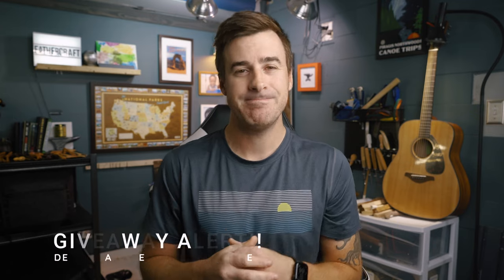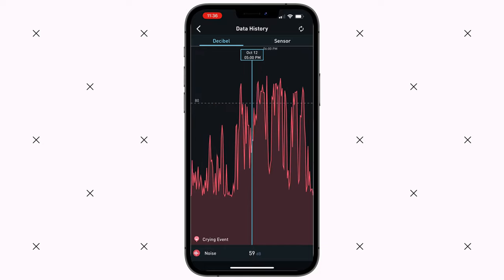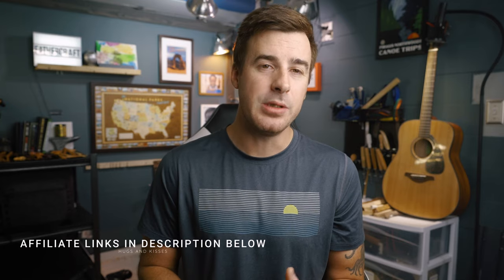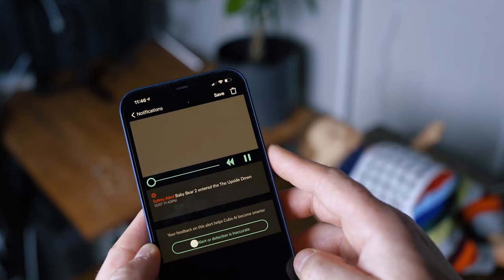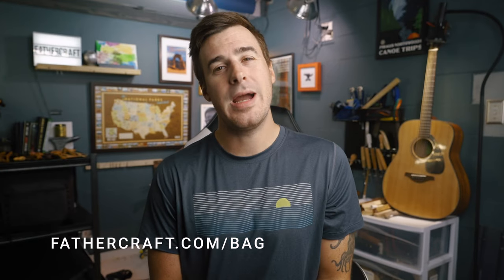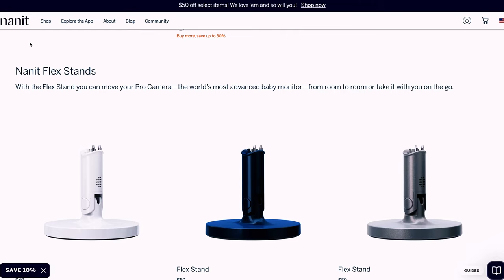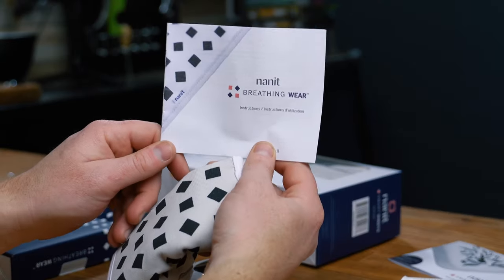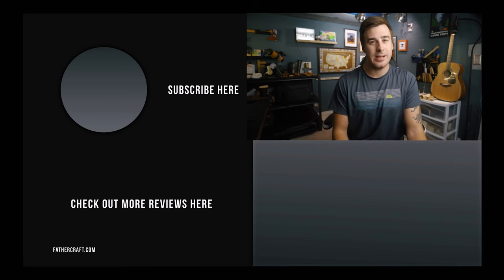The Best Baby Monitors of 2022 [+ giveaway!]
There are even more baby monitors on the market in 2022 than there were last year. And understanding which are good and which are just marketing hype can be a nightmare. That's why we've done the heavy lifting, sorted through tons of crappy baby monitors to find the best ones out there.

In our best baby monitors of 2022 video, we’ll share:
- our top 4 wifi baby monitor picks for 2022
- our top pick for a non-wifi (non-connected) baby monitor
- our thoughts comparing popular monitors like the Nanit Pro, Miku Pro, Cubo Ai, Lollipop, Eufy and more
- what's the deal with all these fancy things like sleep insights, breathing monitoring, growth charts, humidity sensors and all the many bells and whistles that are on baby monitors these days — which ones of them are worth it?

Contest details, how to enter, and official rules are below, keep scrolling for those.

Cubo Ai (you can save by using our special code CUBOCRAFT)

Contest details: we'll be giving away 2 baby monitors over the next 4 months:
- A Miku Pro (enter by end of December 2022)
- A Nanit Pro (enter by end of February 2023)

To enter our contest:
2. and join our email list (note we can't tell that you've entered without this step. You'll join our email list when you do, but we promise it's awesome

Full Contest Rules
1. All entries must comply with YouTube's Community Guidelines - entries that don't comply will be disqualified
2. This contest is run by Fathercraft and is not sponsored, endorsed, administered by, or associated with YouTube. By entering the contest, you are releasing YouTube from any liability related to this contest
3. Fathercraft’s 2022 baby monitor reviews giveaway is open to residents of the United States 18 years of age or older.
5. This contest will run from October 2022 through February 2023.
6. Two winners will be selected – one from entries by the end of December 2022, one from entries by the end of February 2023.
7. Winners will be chosen in the 4 weeks following the entry deadline by uploading all contestants into a secure Google Sheet, along with information on how many entries they received to account for weighting. Winner will be randomly chosen using Google Sheet’s RAND() function
8. Winners will be announced via email newsletter from Fathercraft in the newsletter that follows the selection of the winner, identifying only the winner’s first name & last initial & city name
9. Winners will be notified by email entered into the above form. To be selected as a valid winner, winners email must be active at the time of selection
10. Winners will have 7 days to respond confirming they are located in the U.S. and would like their prize.
11. In the event a winner does not respond on time, another winner will be chosen.
12. Upon consent, winner’s name and physical address will be requested and may be shared with a monitor company, specifically for the fulfillment of the prize.
13. Nanit & Miku are sponsoring the baby monitors given away in this contest. This sponsorship did not affect our choice for best baby monitors of 2022—extensive testing did.
14. No purchase is necessary to enter this contest.